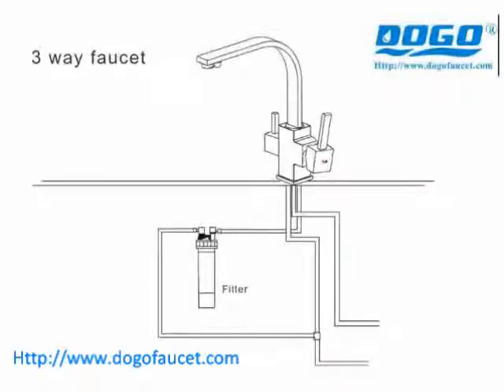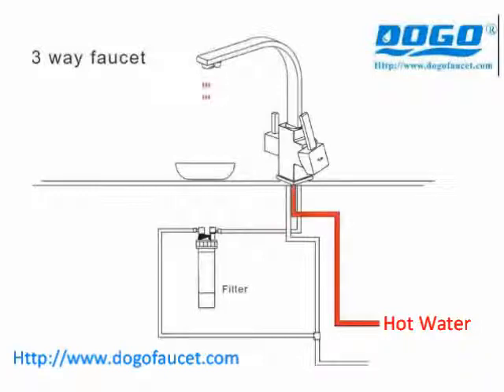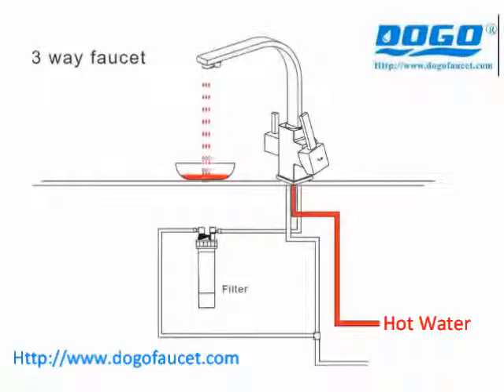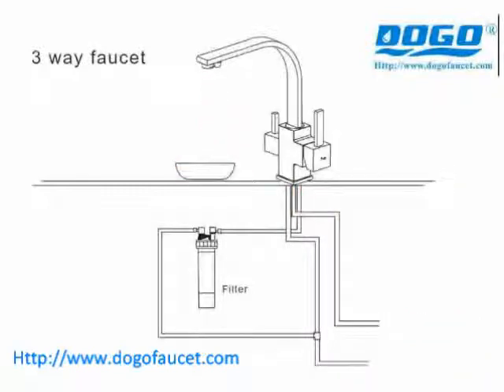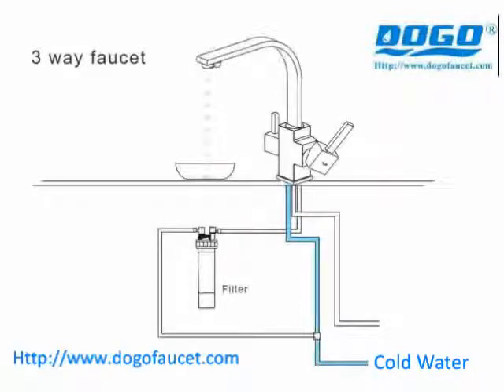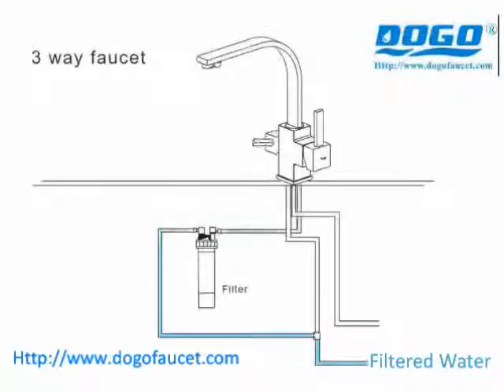3-Wege-Wasserhahn / 3in1 wasserhähne / 3 Wege Wasserhahn/Drei-Wege-Wasserhahn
The DOGO 3in1 faucet you prove doubly good taste. The innovative design, high quality chrome plating and a complex processing form the new focal point in your kitchen.

The DOGO 3in1 faucet is the best solution if you want to install any additional tap for the reverse osmosis water filter. He donates through separate lines normal tap water (cold and hot) and filtered water.

Proven materials, which have been proven millions of times, processing with attention to detail and the pursuit of perfection promise a maintenance-free and long-term happiness.

About the Einhebelmischung and reliable and improved ceramic valves can be the amount of water and the temperature precisely dispensed.